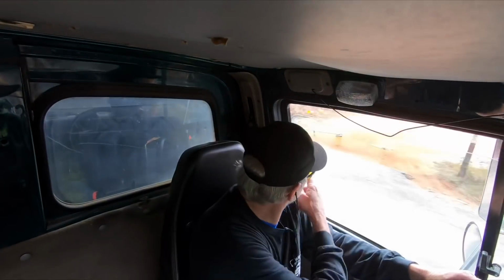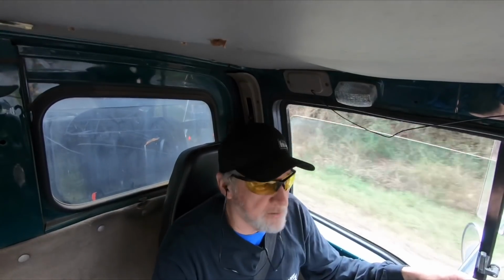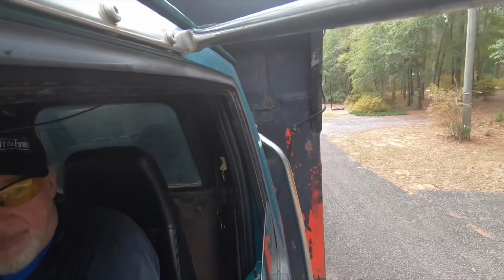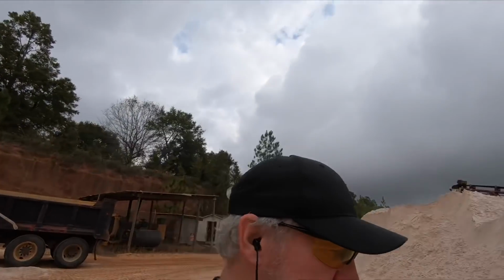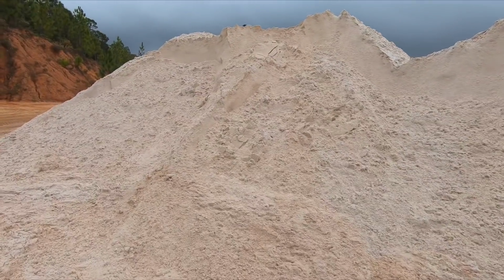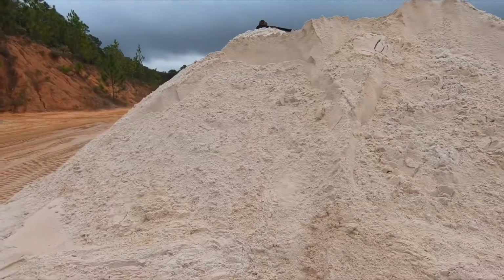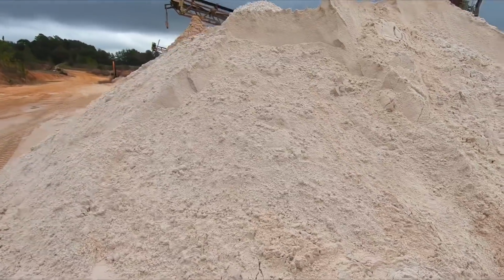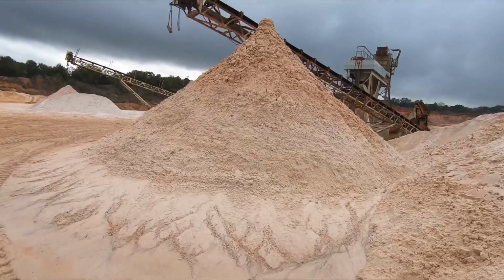At Work with Joseph and John Joiner from Hunt the Front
Take a ride in the dump truck and watch Joseph and John spread recycled asphalt as they fix a customer’s driveway.